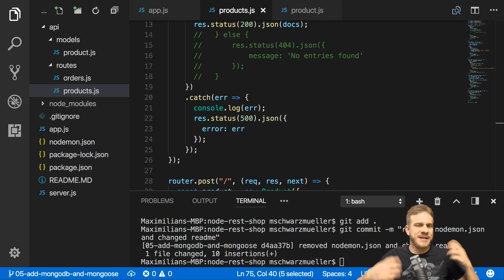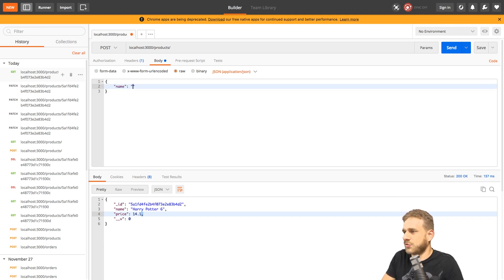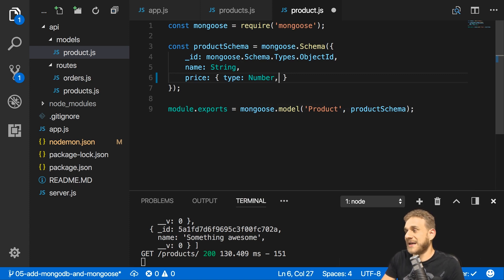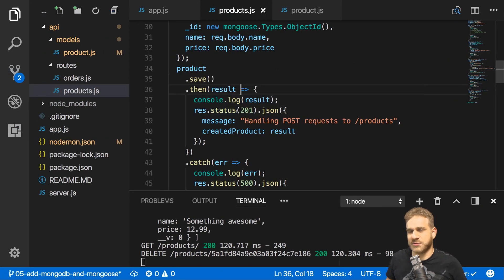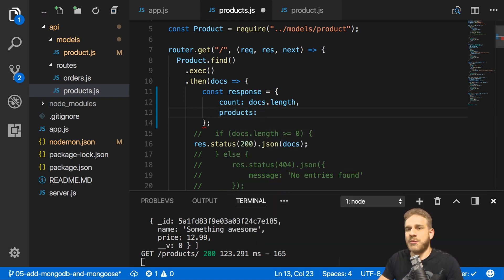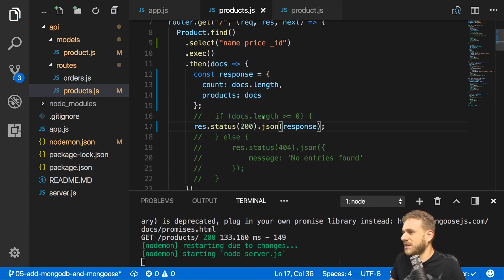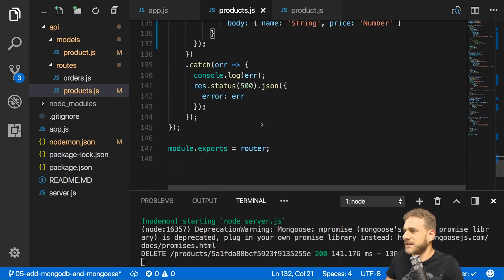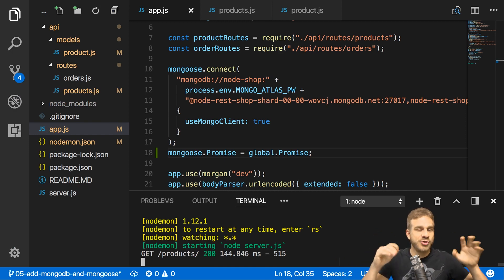Mongoose Validation | Creating a REST API with Node.js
In the last video of this series, we added MongoDB and connected our product routes via Mongoose. Let's now also ensure that only the right data makes it into the database and let's also improve our Http responses.